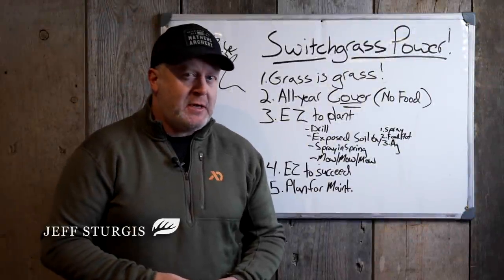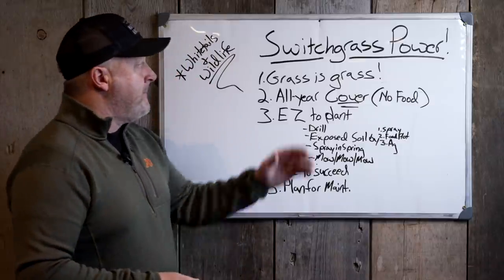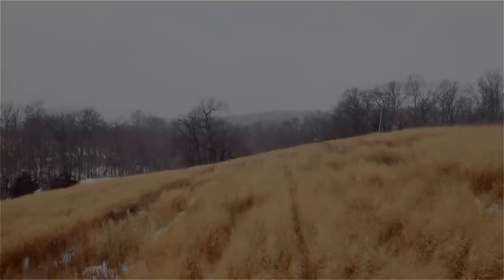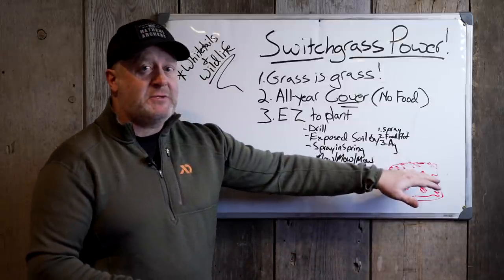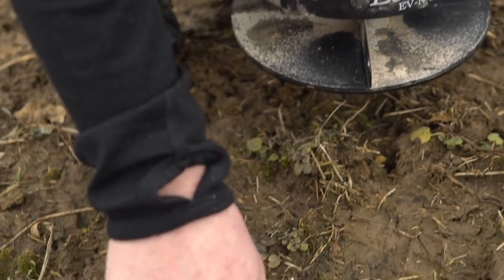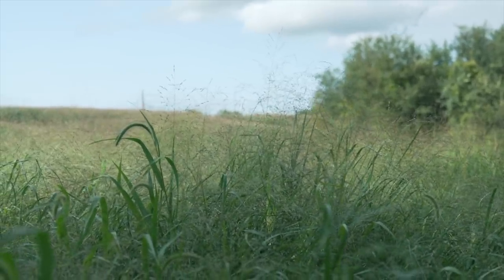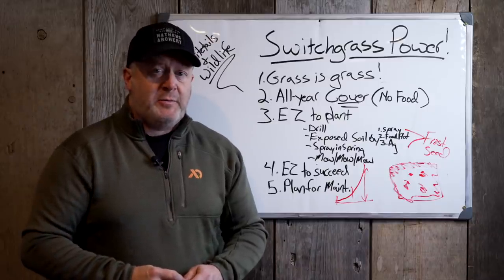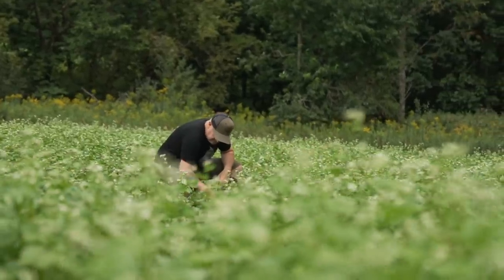The Power Of Switchgrass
Switchgrass is amazingly powerful for both whitetails and wildlife! From why to where and how, this is your guide for immediately understanding the entire process for a successful switchgrass planting. Do you want to explode deer and wildlife populations? Then make sure to tap into the power of switchgrass...

To learn highly proven and original deer herd, buck bedding, habitat and hunting techniques, check out my collection of web classes:

Now that you understand the power of switchgrass plantings, make sure that you are following my highly proven weather based hunt predictions when you actually head out to hunt. Check out HuntCast, at: